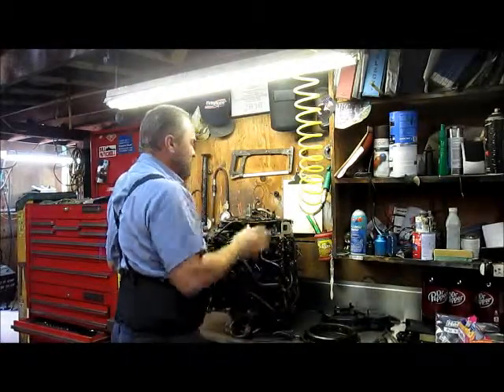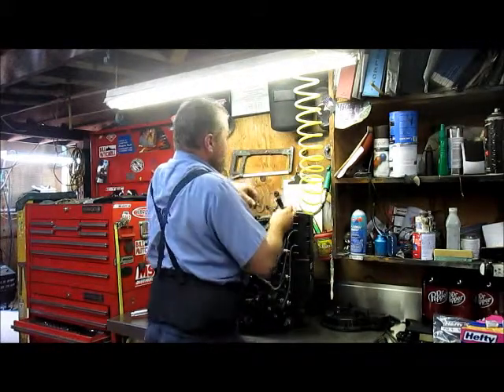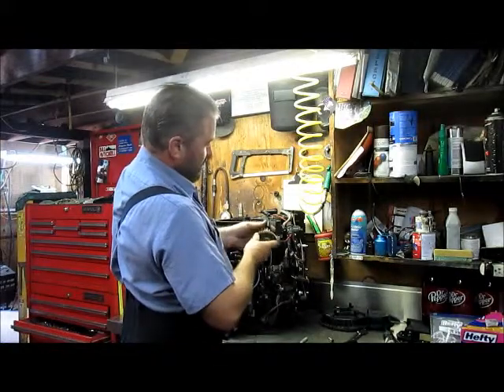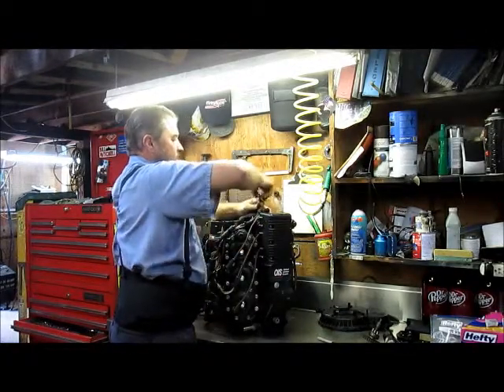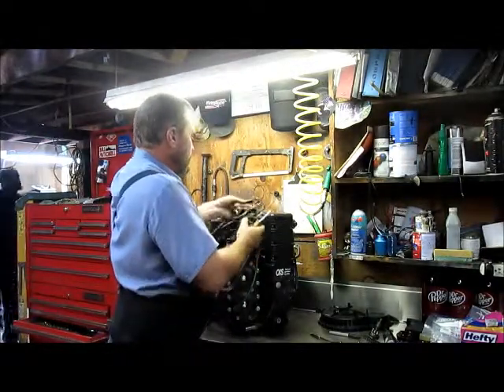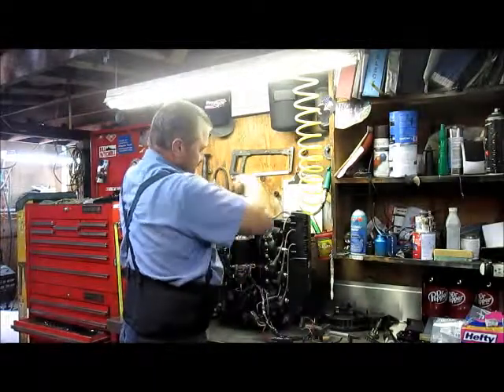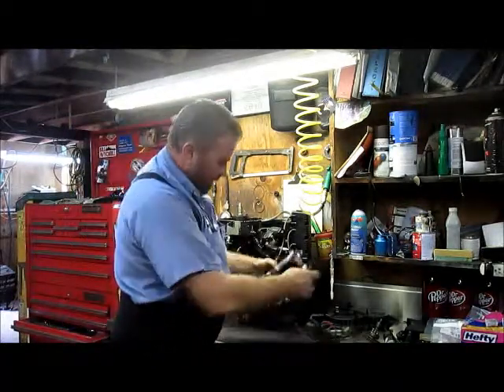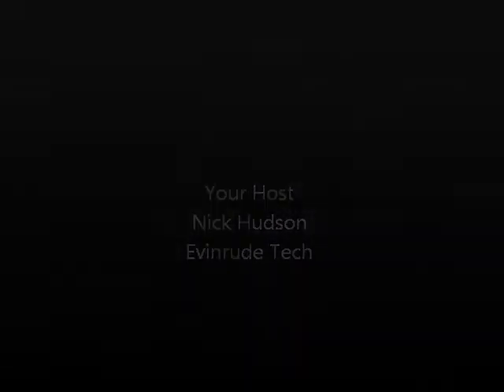Disassembly for rebuild on an Evinrude/Johnson V-6 60 deg outboard pt 2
Continuation of the V-6 Evinrude 60 deg. teardown series.